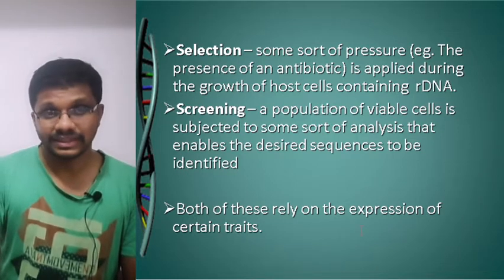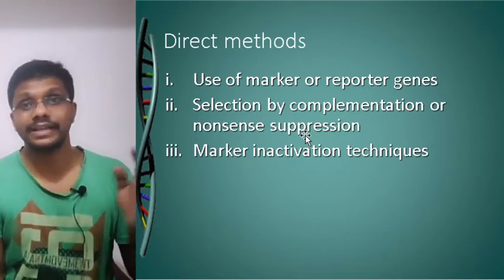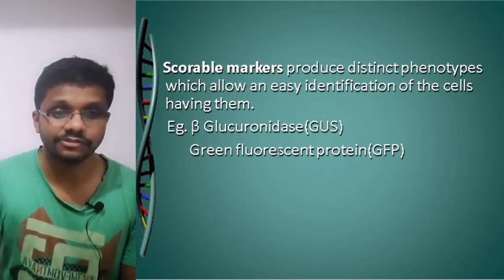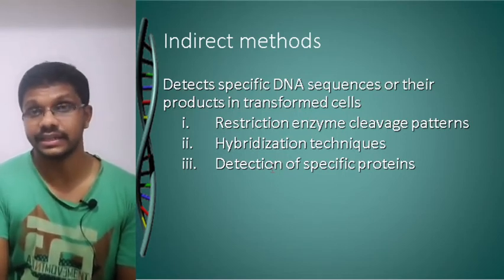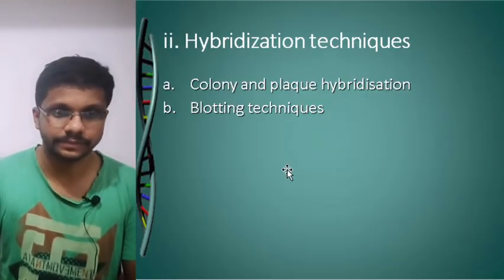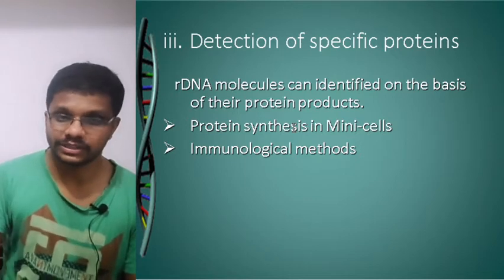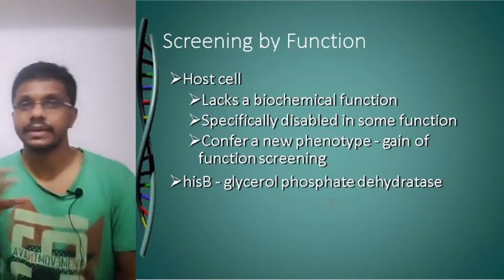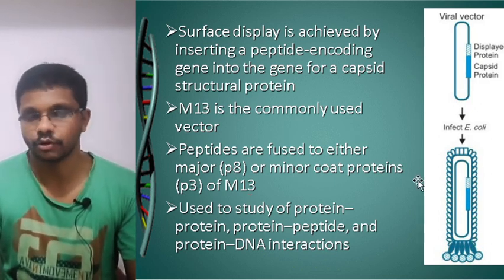rDNA Technology 4.5 Recombinant selection & screening